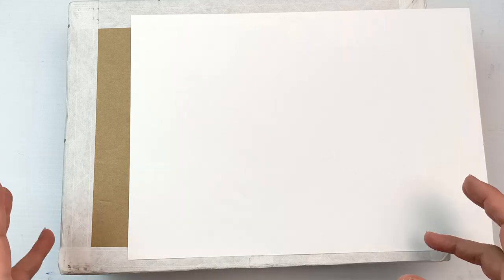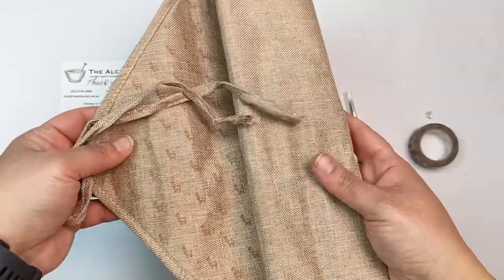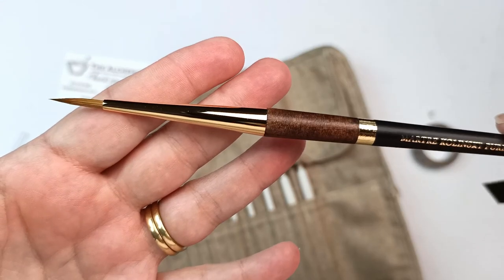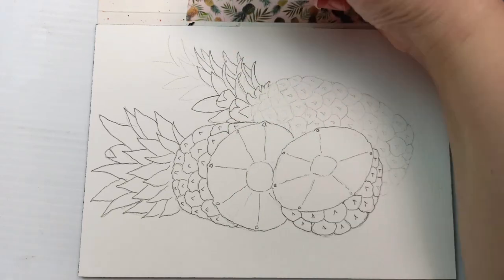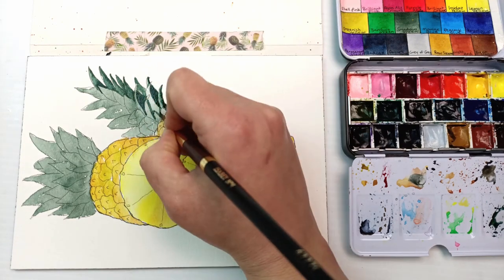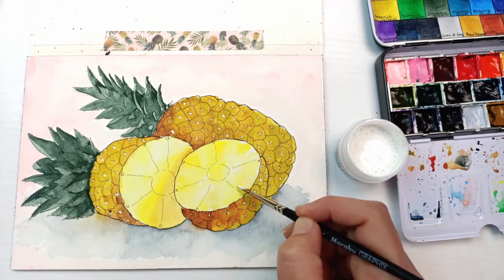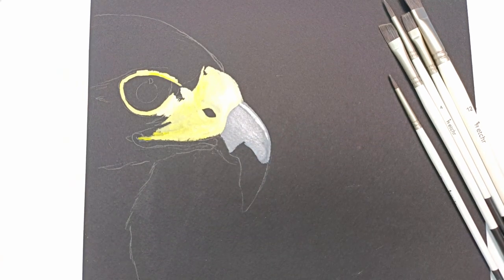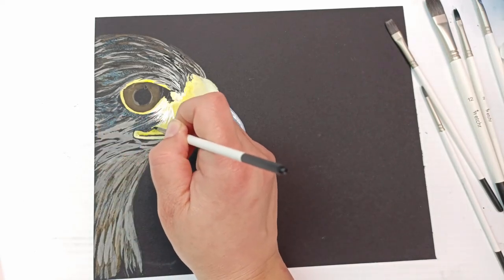The Alchemist Artist's Supply Store Sent Me A Thank You Gift! Mystery Art Supplies Unboxing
Bonnie from The Alchemist Artists' Supply Store sent me an amazing (and completely unexpected) thank you gift for filming the tour of her shop. I just had to share this with you because I thought you would enjoy seeing what she sent me! I even made some artworks with the goodies, yay! What's inside the box? You'll just have to watch the video to find out, haha!

The Alchemist Artists' Supply Store is located in Kyneton, Victoria (Australia) and here is the tour I did of the shop

Rebecca Tregear
Vermont South
Victoria 3133
Australia

Becky x